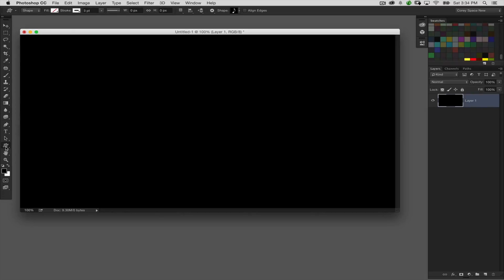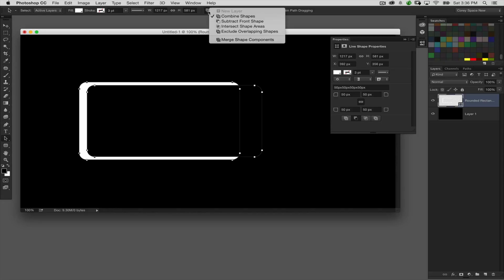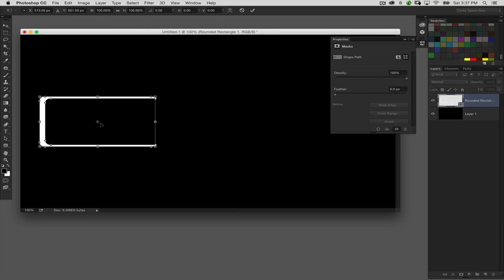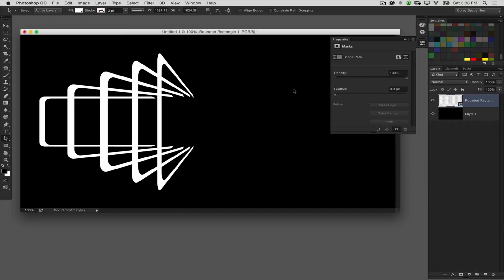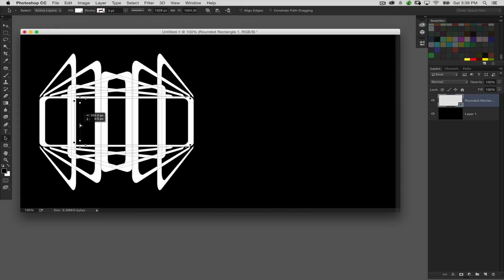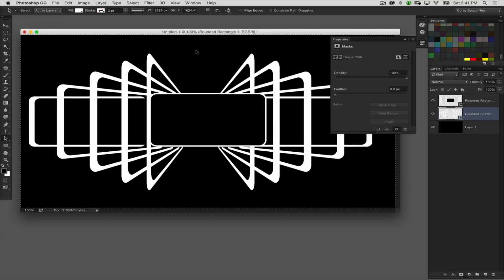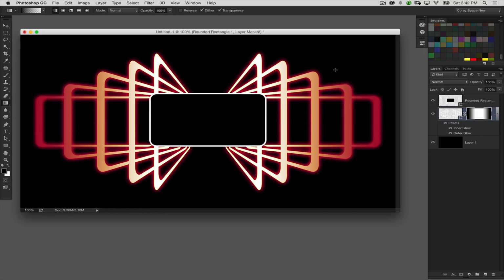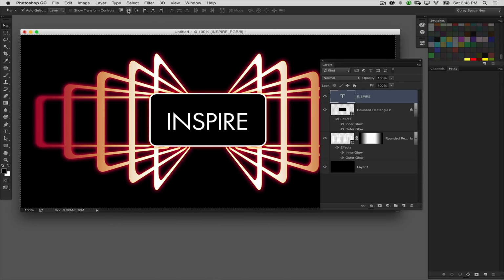Photoshop CC Down & Dirty Quick Tricks 7 تعليم الفوتوشوب الحلقة